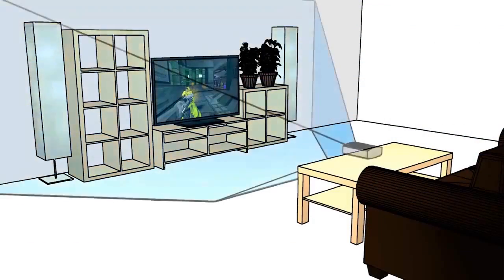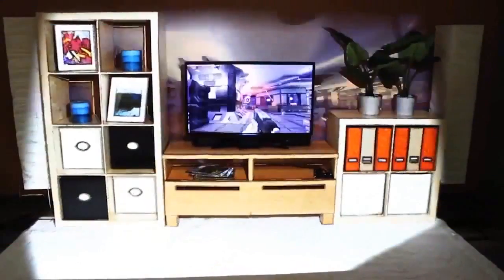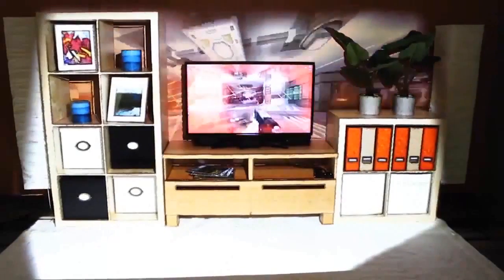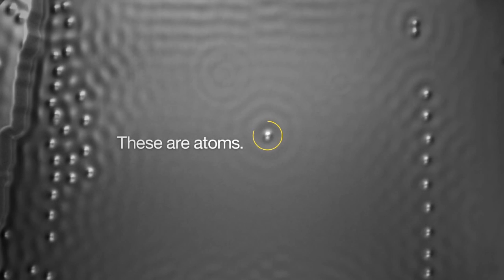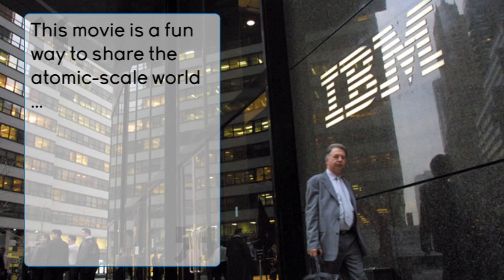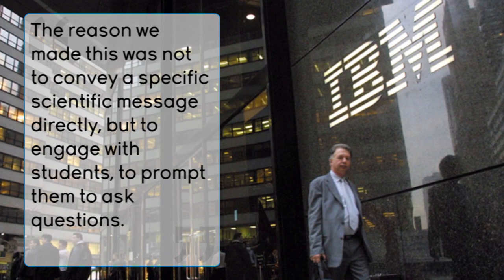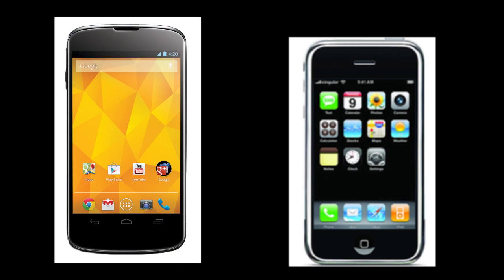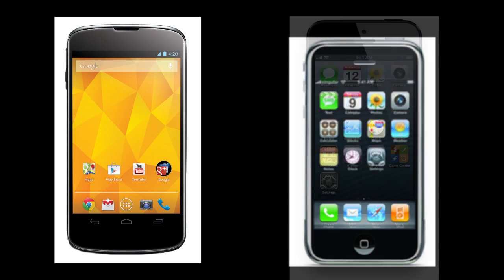FUTURE XBOX, ATOMIC MOVIE, IOS 7 - NOW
Its a tech fill wednesday.